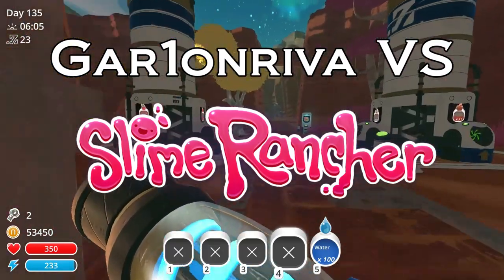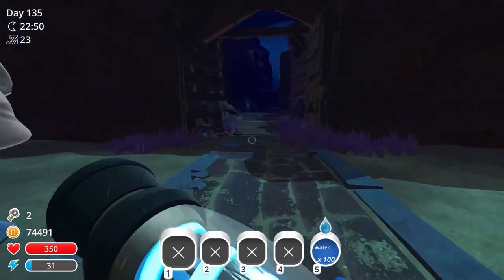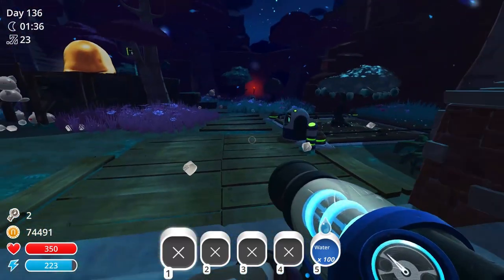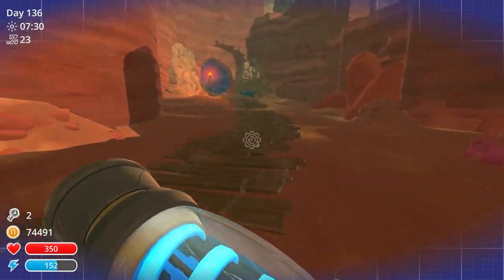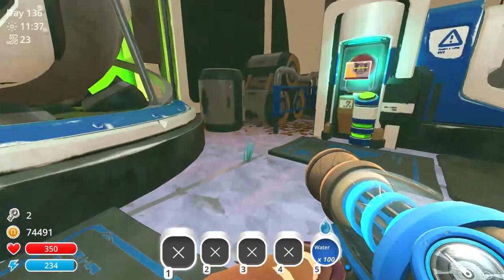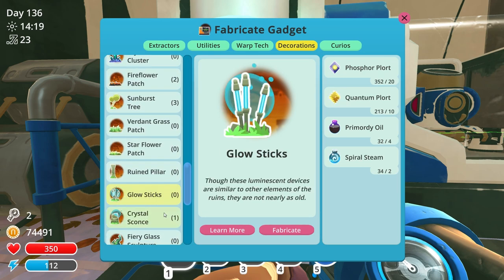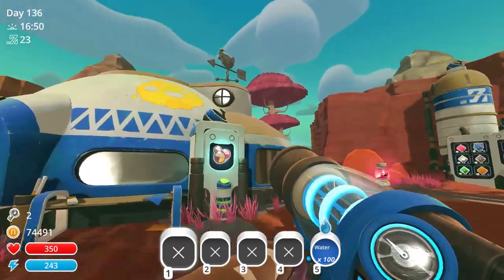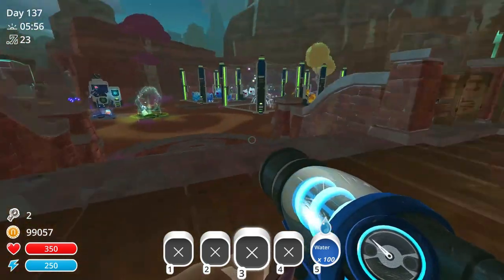GV Slime Rancher (v1.0.1e) Day 135/136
Decorations abound as a special guest settles in.

Smiley slimes with bouncy attitudes... Not the easiest to ranch, but some of the most fun.

NOTE: Any spoilers commented will result in immediate and irreversible blocking. I'm not kidding. I hate spoilers.